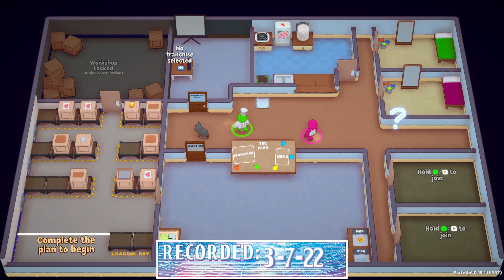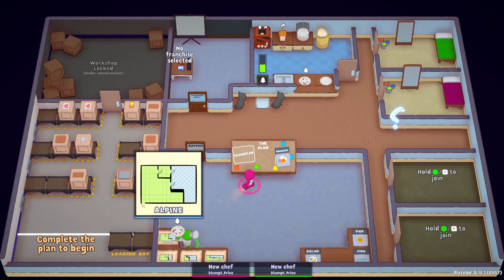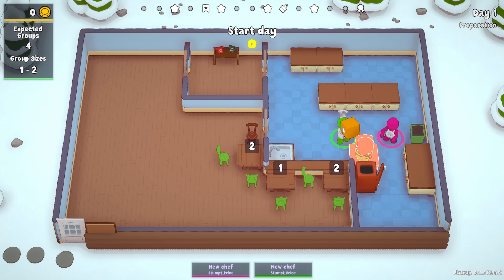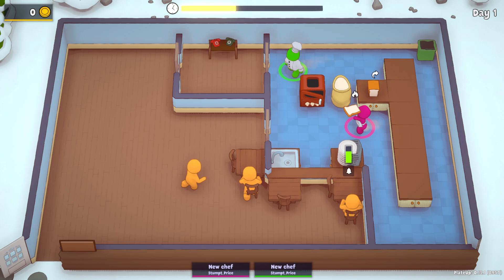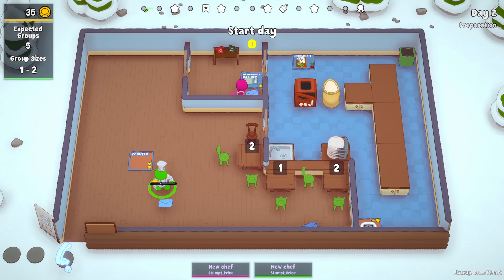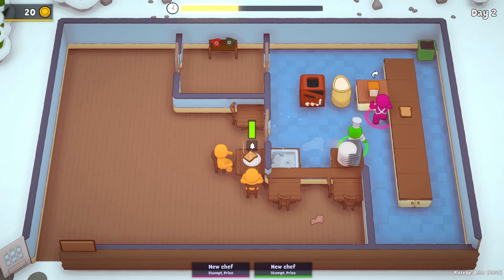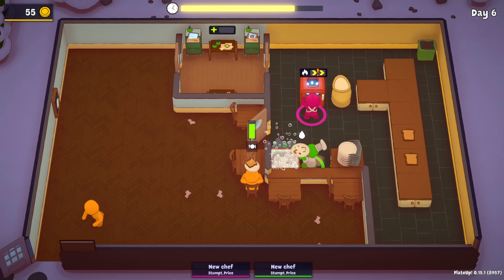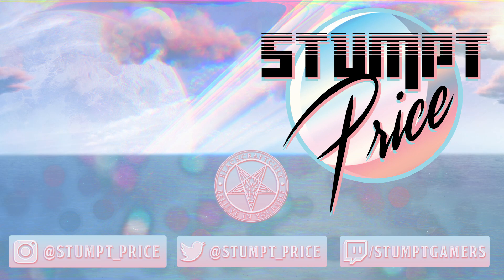Plate Up! - The Toast of DOOM with Emma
Price gives Plate Up a go, and this time brings Emma along! Are two chefs better than one? Or is too much chaos in the kitchen? Join Price and Emma as they flail, fail (and maybe prevail) in this bonkers cooking game!